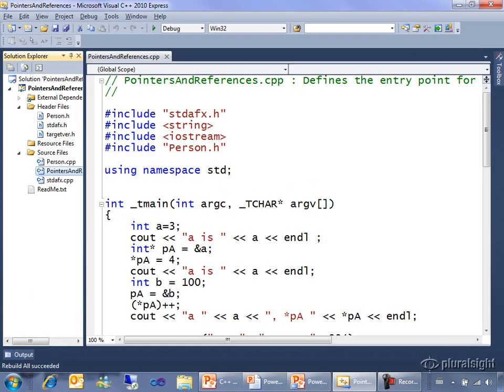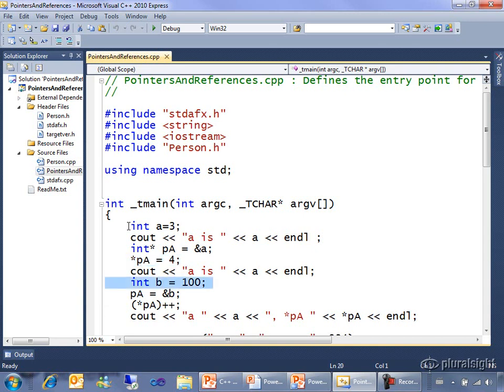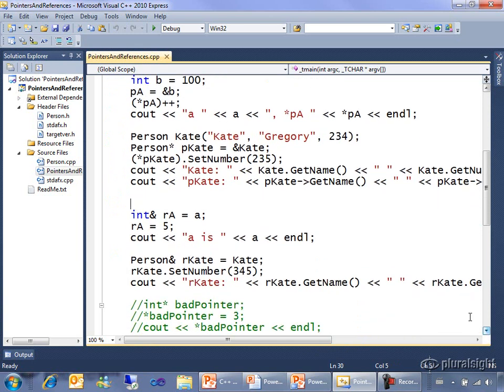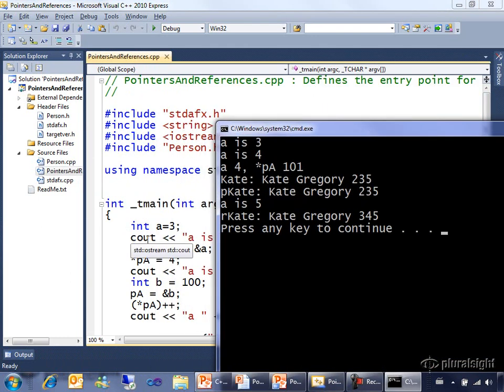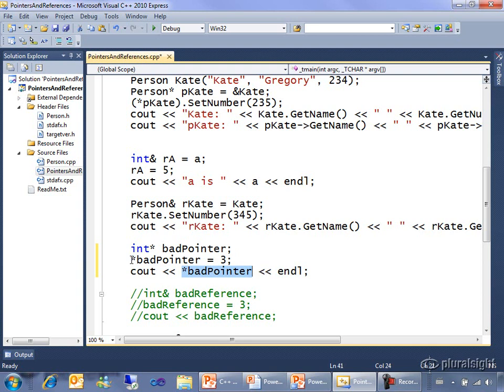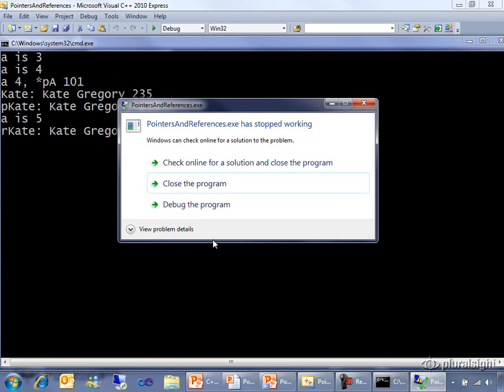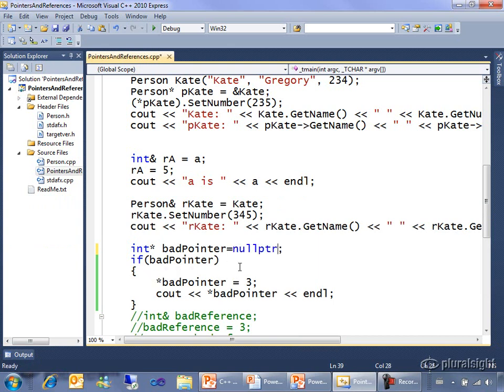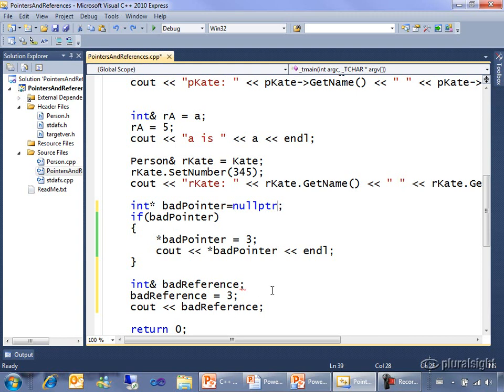0065 Demo: Pointers and References